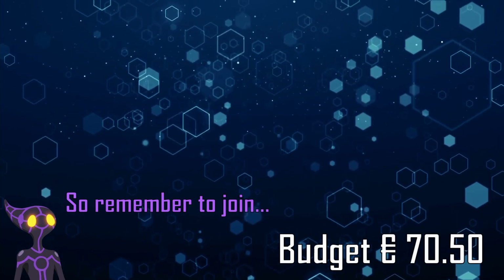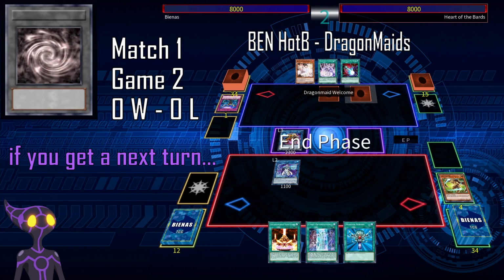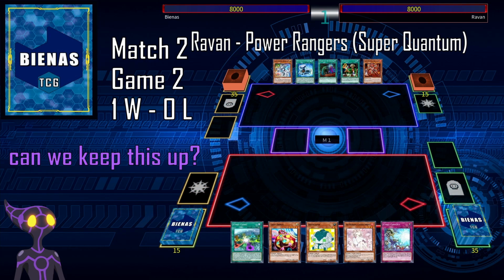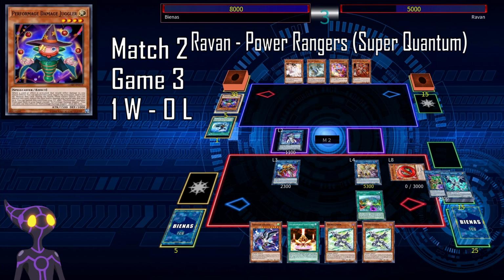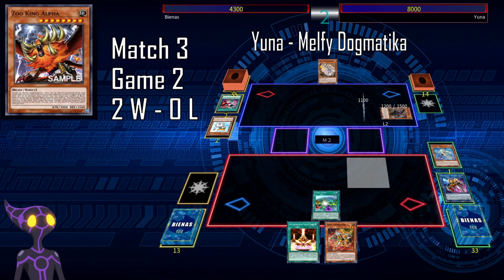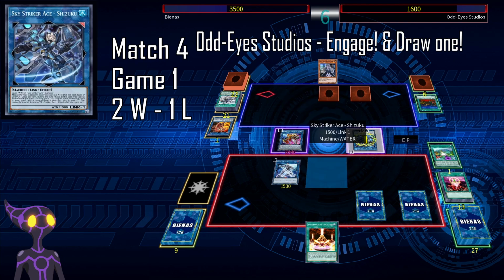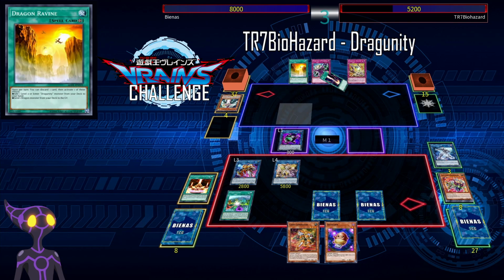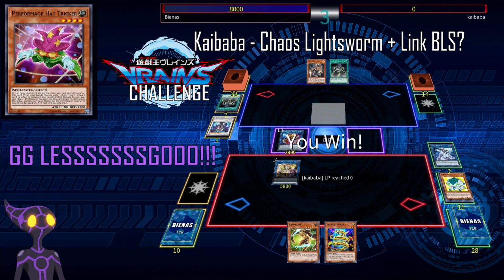The Playmaker Journey #18 - Yu-Gi-Oh! Sealed Only Challenge - Back Into to the Vrains!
Sealed Only Challenge - Episode #18 - Cyberse Code Talker Deck - INTO THE VRAINS!

Timestamps:
0:00 Intro
1:40 Deck Changes
2:24 G1 vs Dragon Maids
5:01 G2 vs Super Quantum
11:35 G3 vs Melfy Dogmatika Tri-Brigade
13:57 G4 vs Sky Striker
18:20 Vrains Challenge 1
20:03 Vrains Challenge 2
22:41 Final Thoughts